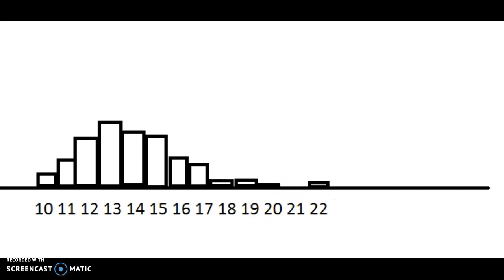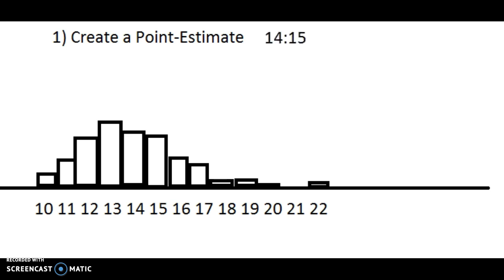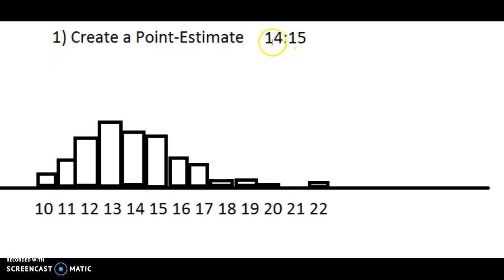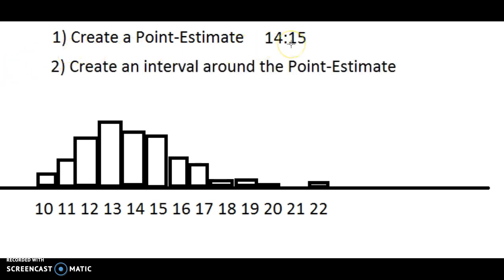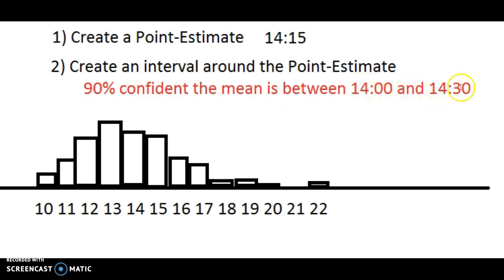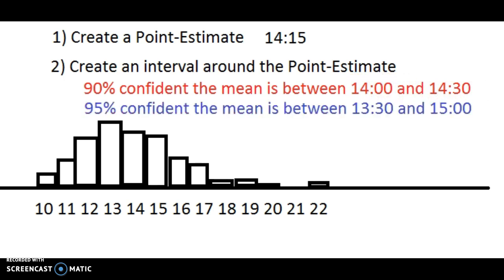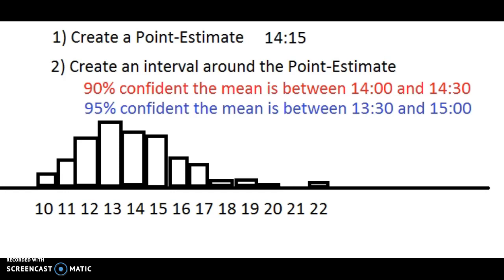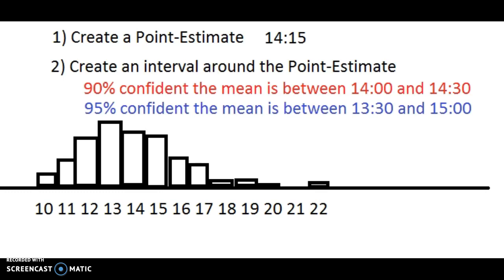Week 3 DB Help II